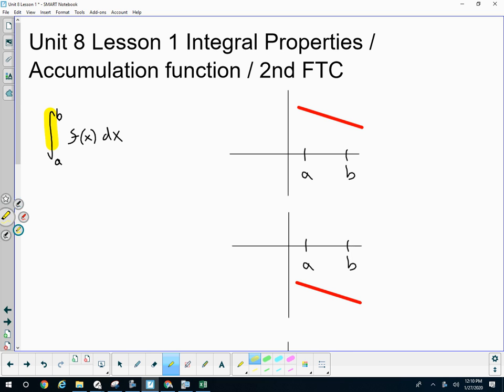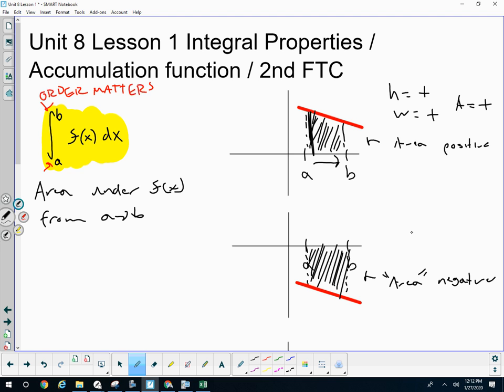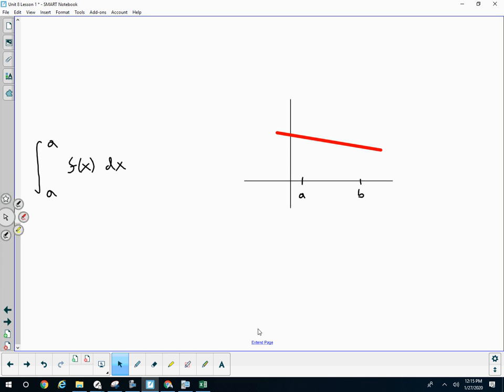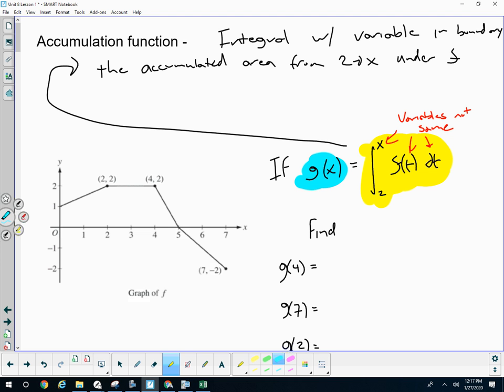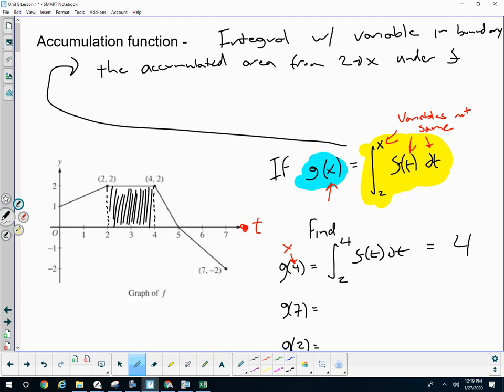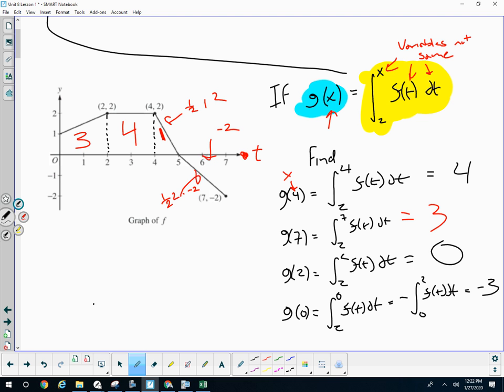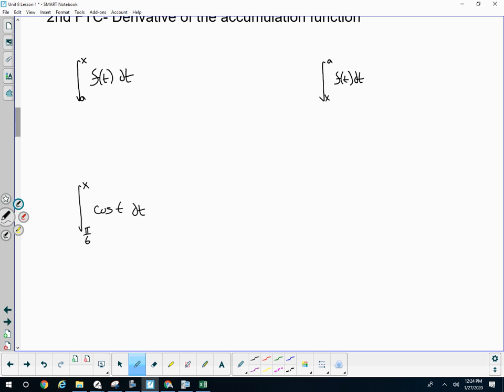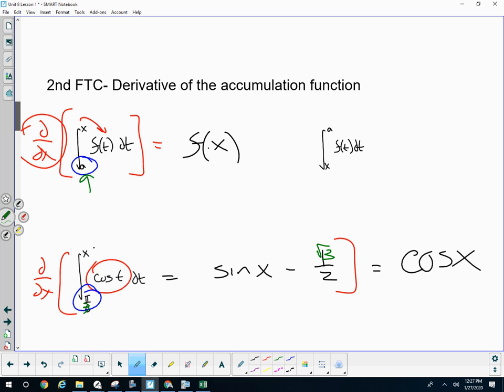Unit 8 Lesson 1 - Accumulation Function / 2nd FTC